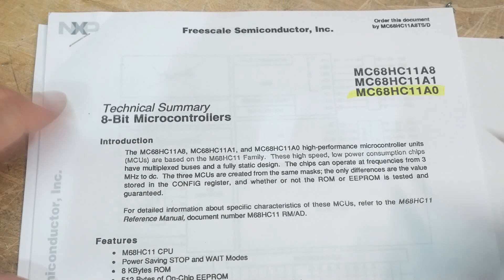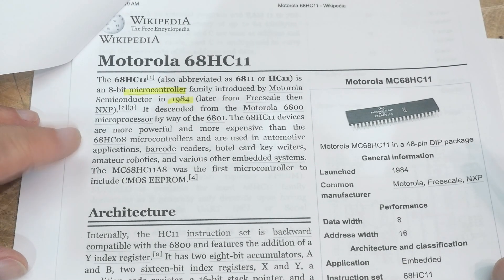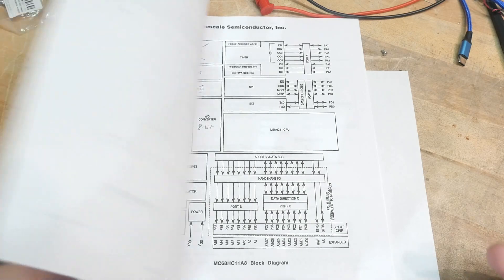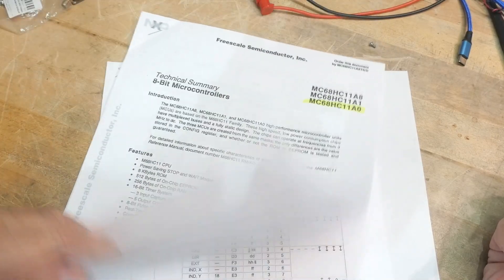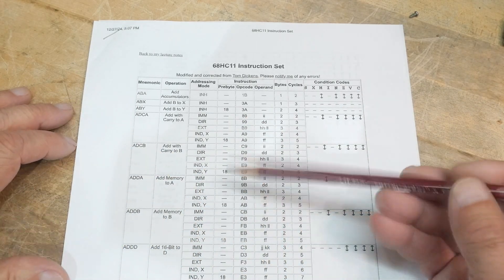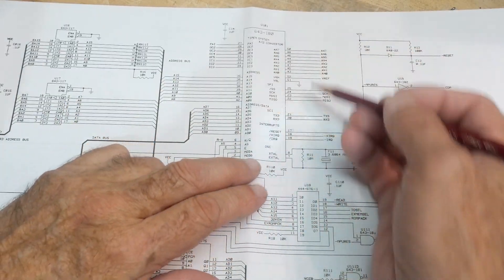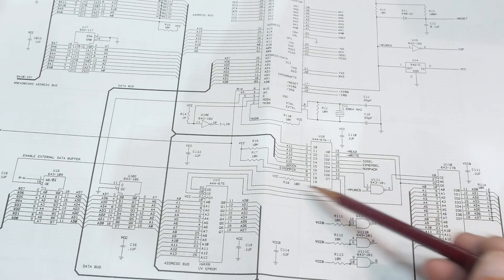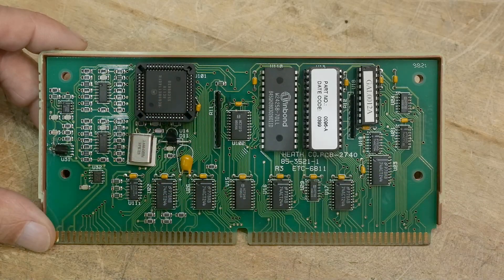#2112 68HC11 Microcontroller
a microcontroller from the way back days